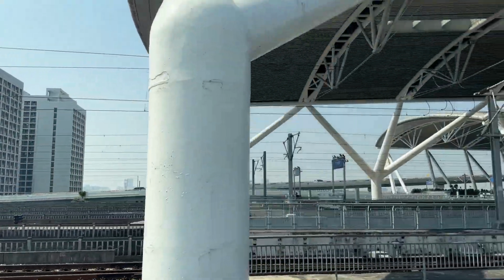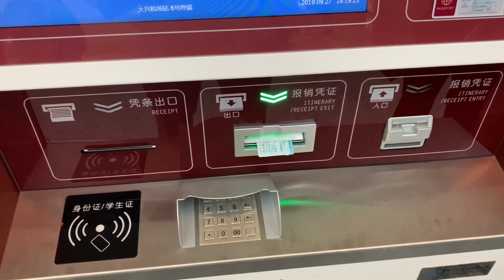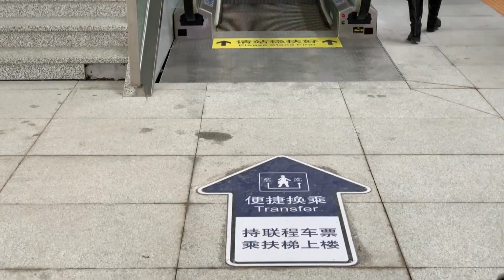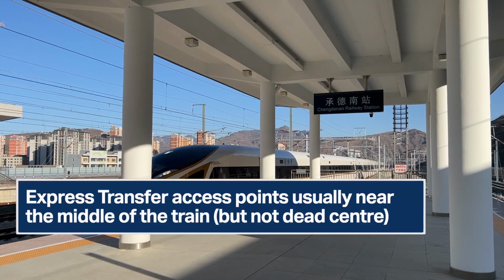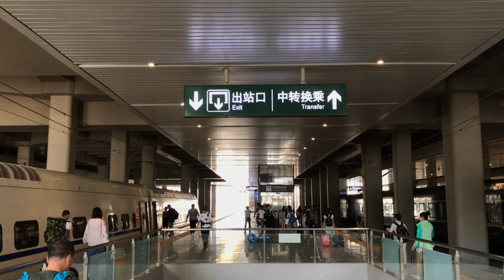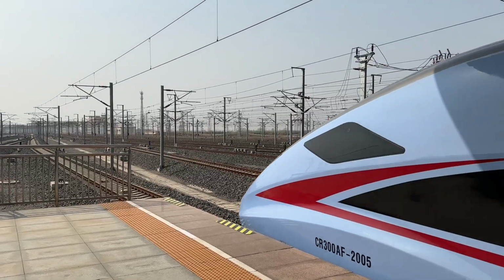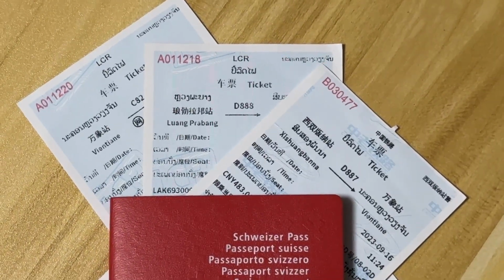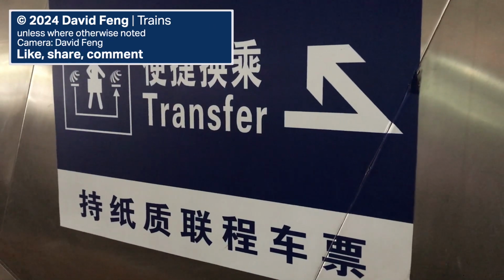Chunyun 2024 - Making Connections with Express Transfer (06 Feb 2024)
The Chinese rail network is now well-connected, and you can buy tickets online (or at stations) from any two points inside Mainland China, or even involving Hong Kong and Laos. Express Transfers are there to offer connections at rail stations where there are no direct rail connections from where you start your journey to where you wish to step off.